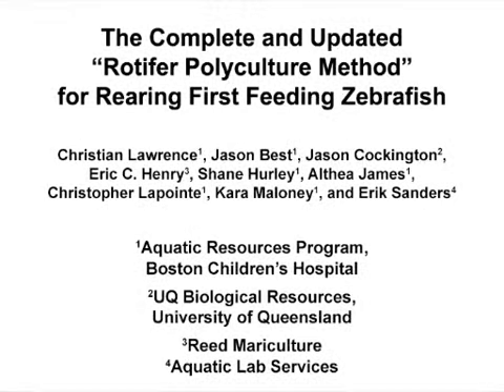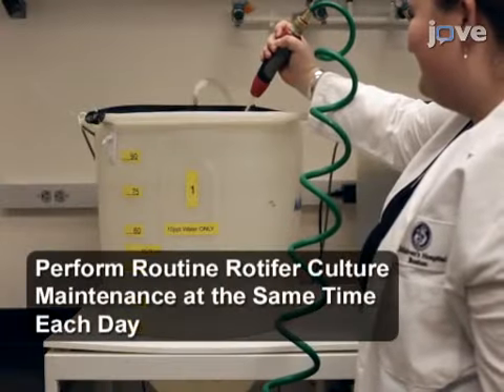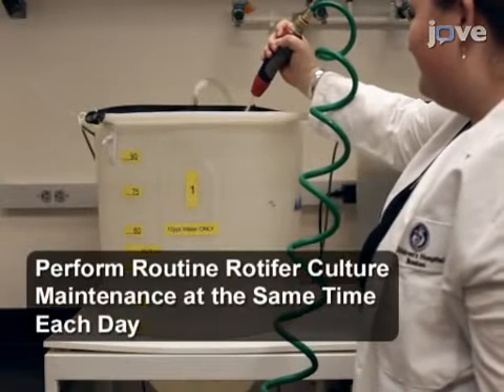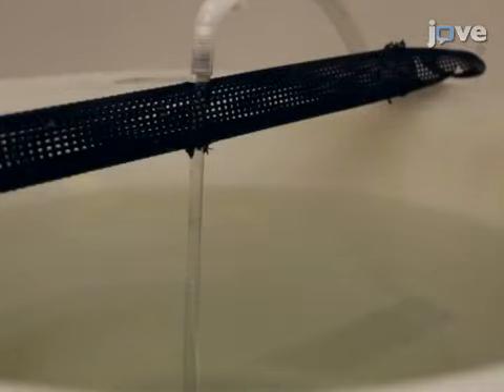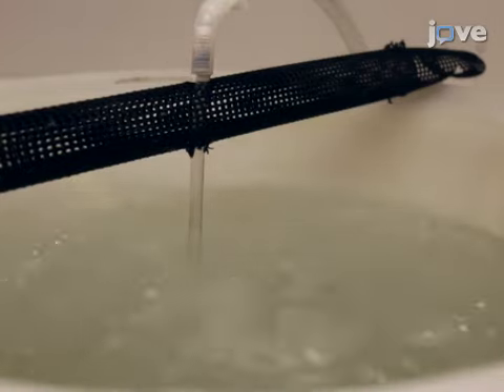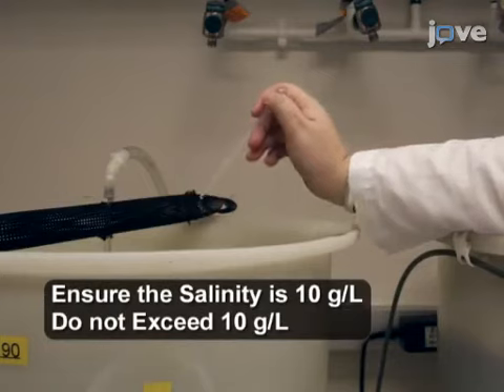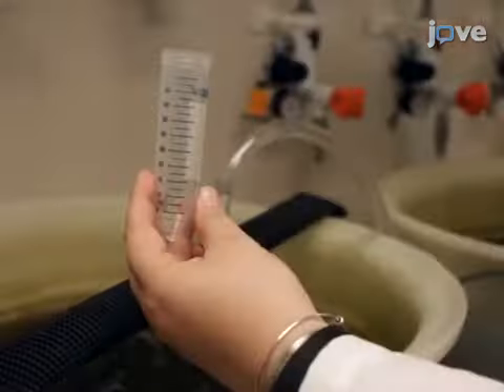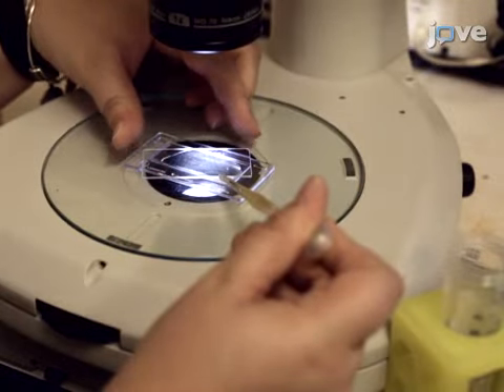Rotifer Polyculture Method for Rearing first Feeding Zebrafish | Protocol Preview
The Complete and Updated "Rotifer Polyculture Method" for Rearing First Feeding Zebrafish -  a 2 minute Preview of the Experimental Protocol

Christian Lawrence, Jason Best, Jason Cockington, Eric C. Henry, Shane Hurley, Althea James, Christopher Lapointe, Kara Maloney, Erik Sanders
Boston Children's Hospital, Aquatic Resources Program; University of Queensland, UQ Biological Resources; Reed Mariculture,; Aquatics Lab Services,;

Larval zebrafish are adapted to feed on zooplankton. It is possible to capitalize on this natural feature in the laboratory by growing first feeding fish together in the same system with live saltwater rotifers.  This "polyculture" strategy promotes high growth and survival with minimal labor and disturbance to the larvae.